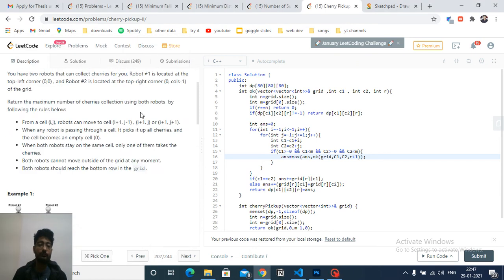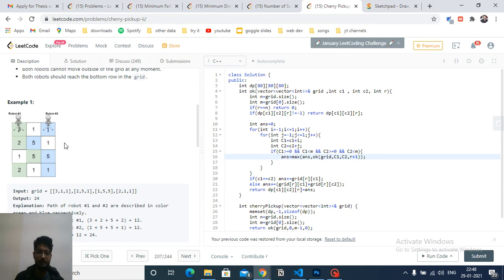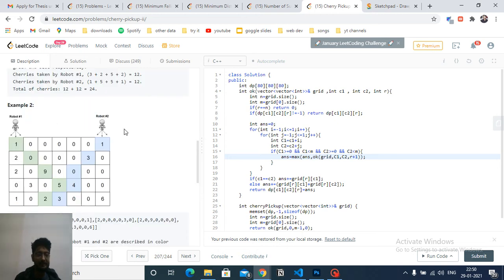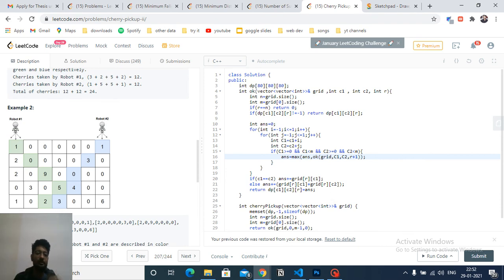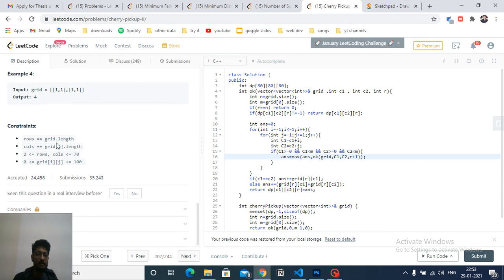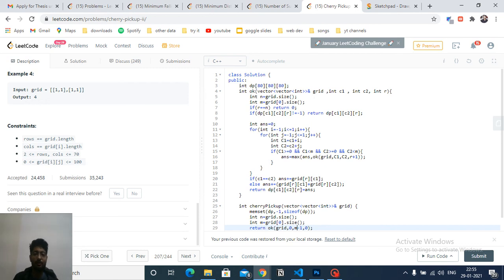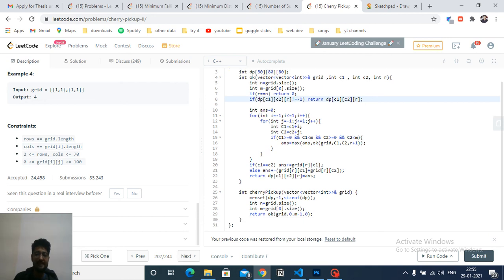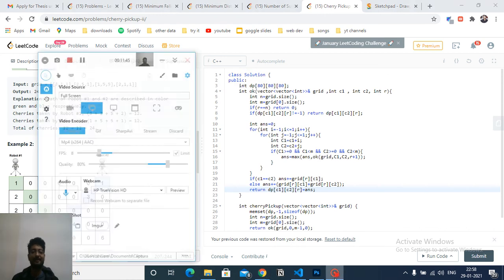1463. Cherry Pickup II | LEETCODE HARD | DYNAMIC PROGRAMMING | BITS PILANI